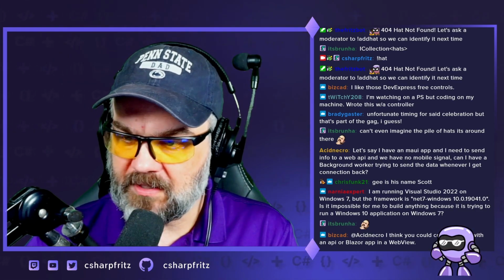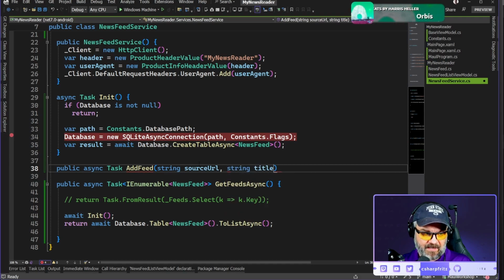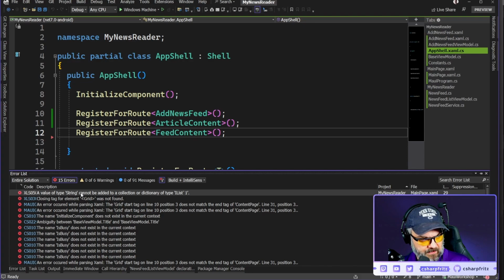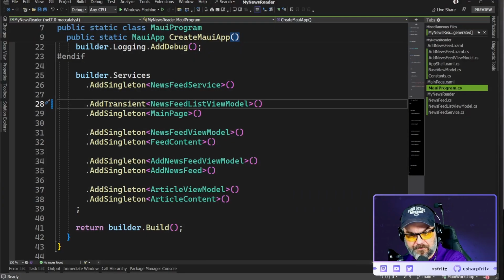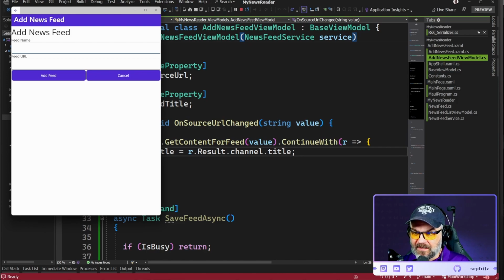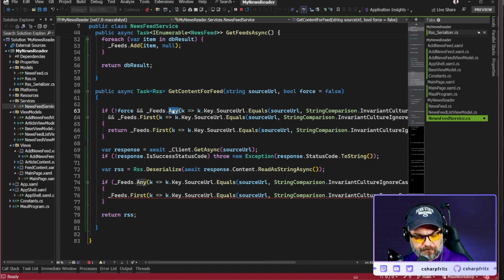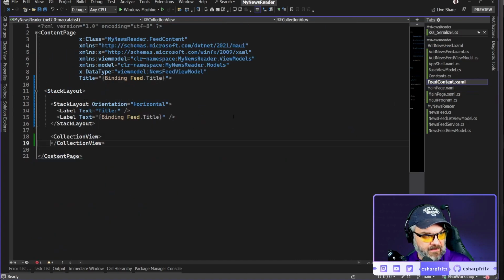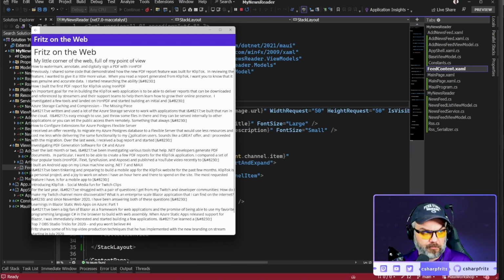Build Your First Mobile Application with .NET MAUI Workshop - Part 3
Welcome to Fritz's .NET MAUI Workshop!  In this series you will learn, step-by-step how to build a native application with .NET MAUI that is suitable for publication on Windows, MacOS, Android, or iOS.  We'll use .NET 7 to build our first application on Windows.

In this episode, we learn how to create a data entry screen to capture information about RSS feeds that we are going to track and how to save them to a local database that ships with our application using SQLite

For information about building with .NET MAUI on Linux, check out my blog post

You might see these types of videos called a "dotnet maui tutorial".